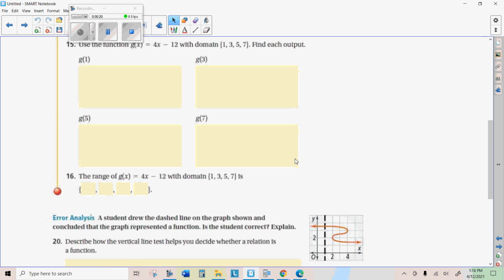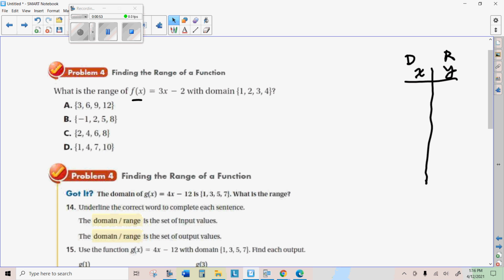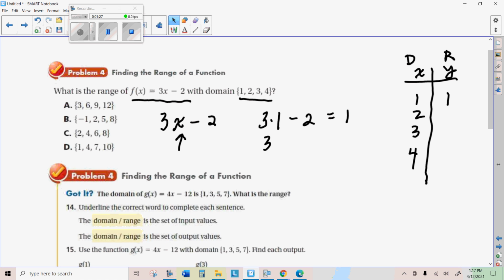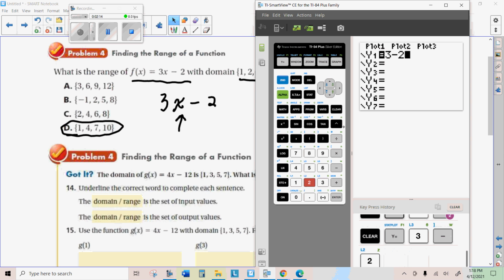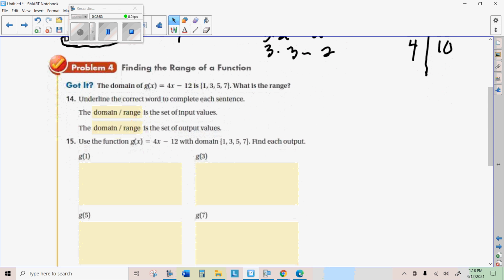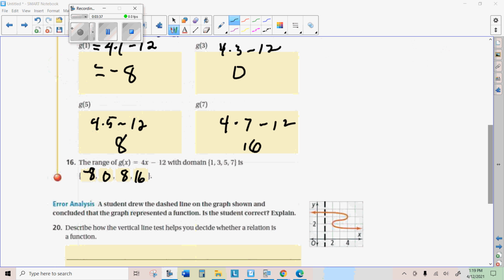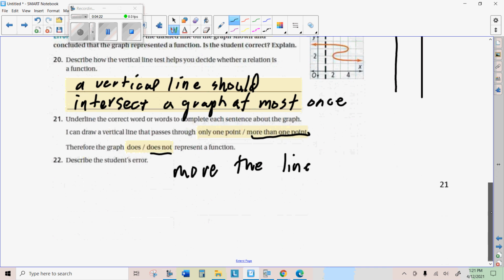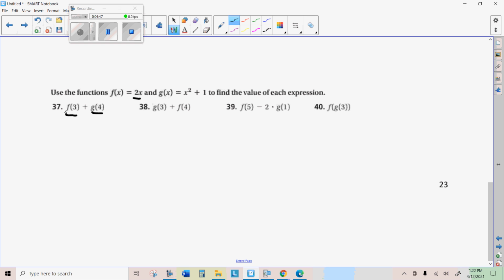6 3c Lesson Part 2